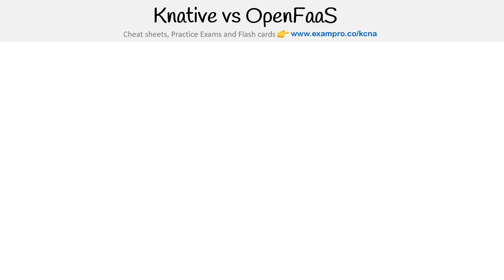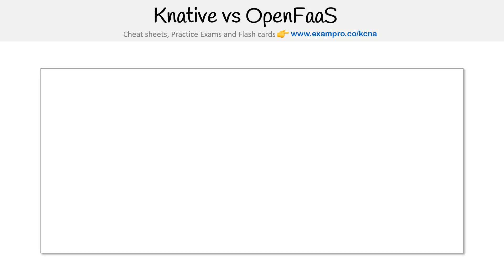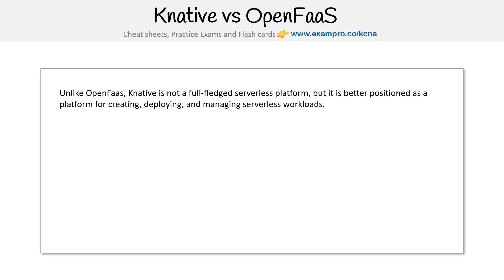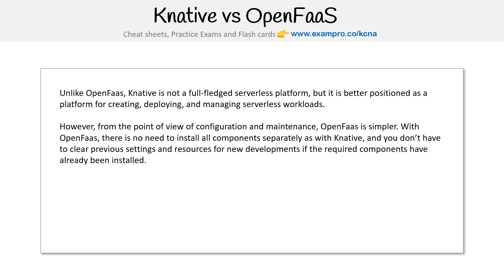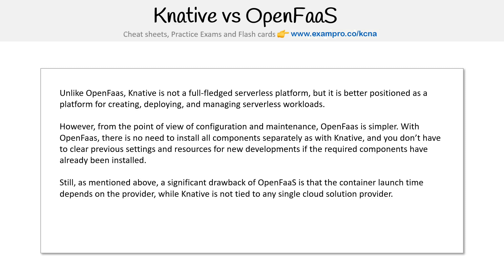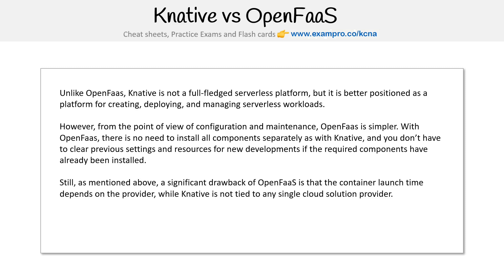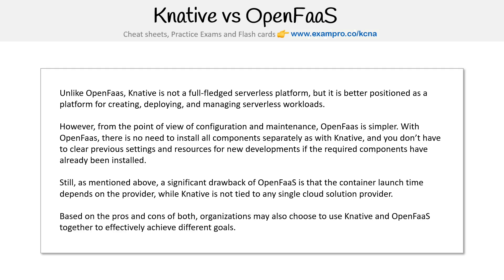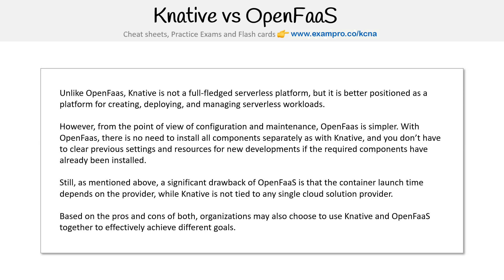Knative vs OpenFaaS: Choosing the Right Serverless Platform - KCNA Course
Compare Knative and OpenFaaS, two popular serverless platforms for Kubernetes. Learn the differences and decide which one fits your use case.